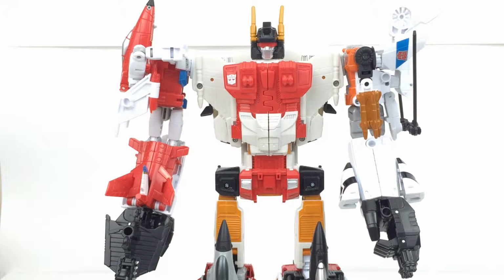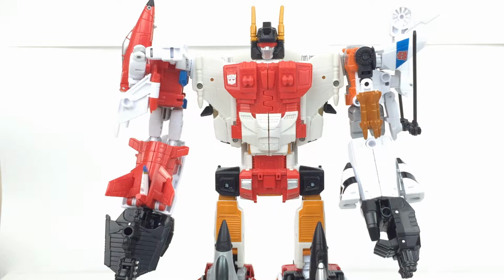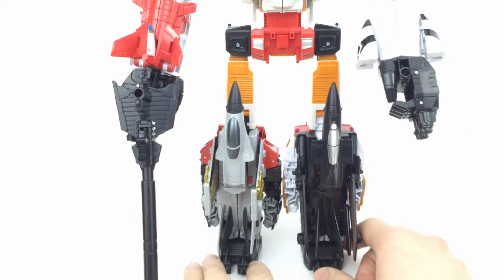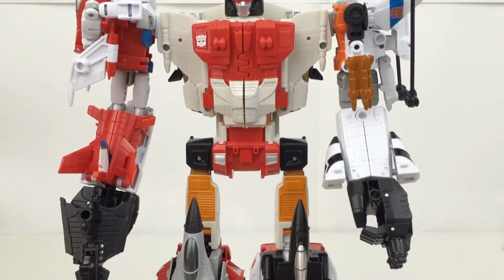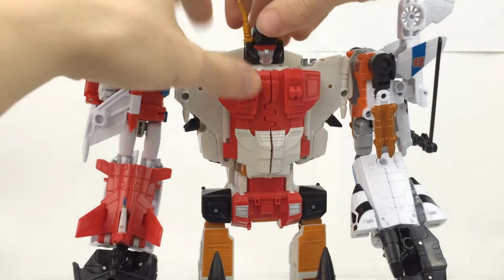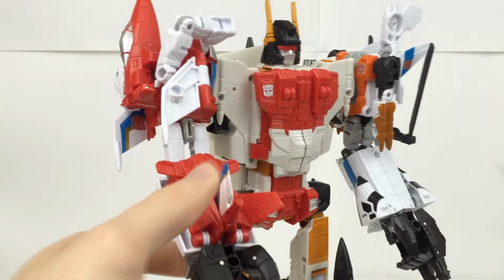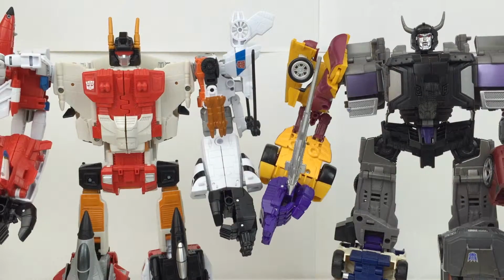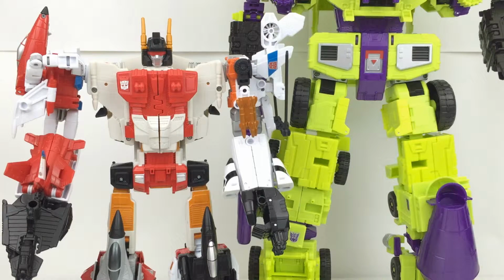Transformers Generations Combiner Wars Superion